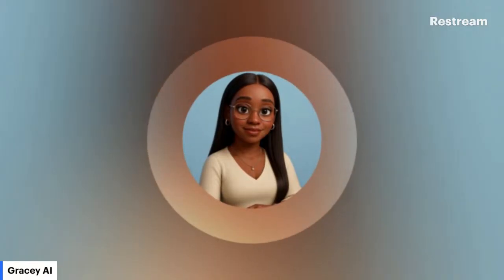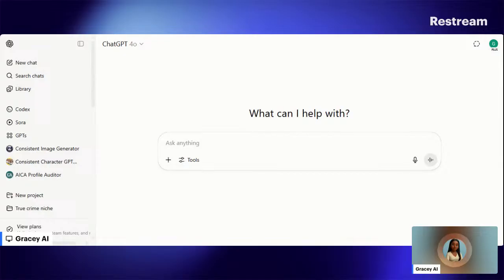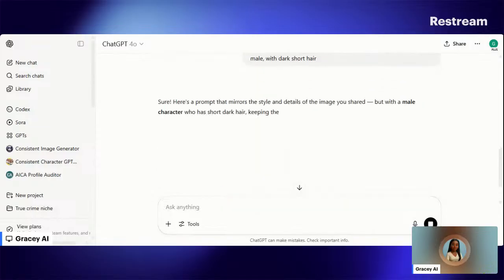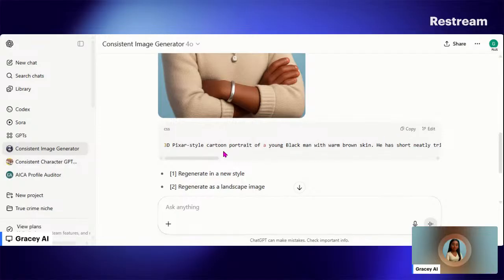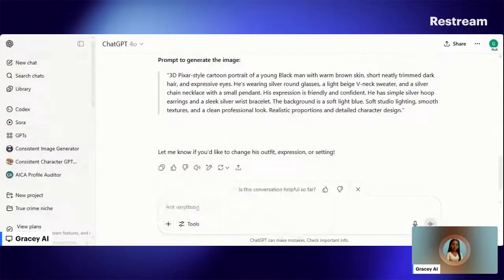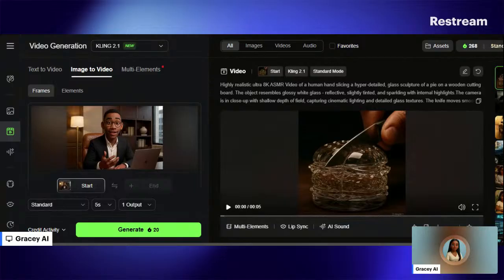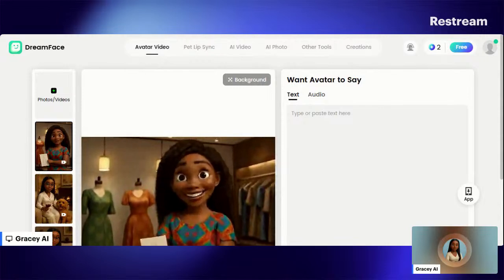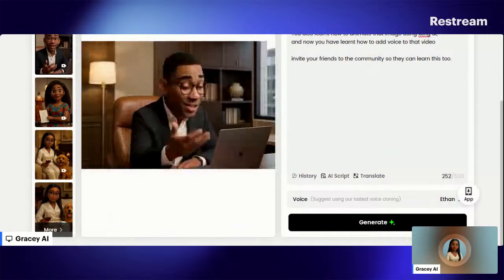Create AI Talking Videos Step by Step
In today’s live session, I’ll walk you through exactly how to create AI talking videos—and the best part? It’s completely FREE! No need for fancy tools or expensive software. Whether you're a YouTuber, content creator, or just curious about AI, I’ll show you everything you need to know to make professional-looking talking videos with ease.

What we’ll cover in this session:

🎥 The top FREE tools to generate AI talking videos

✨ How to create realistic AI avatars that actually talk

🛠️ A simple, step-by-step process to bring your video ideas to life

💡 Easy editing tips to make your videos look polished

📈 How to make your AI videos work for you on YouTube

By the end of this session, you’ll have all the tools and knowledge to start creating your own AI-powered videos. Plus, I’ll share some tips on how to grow your YouTube channel with AI content!